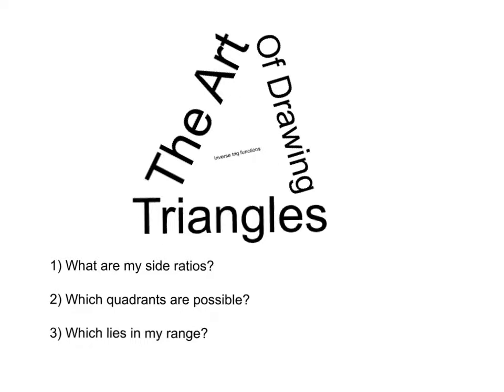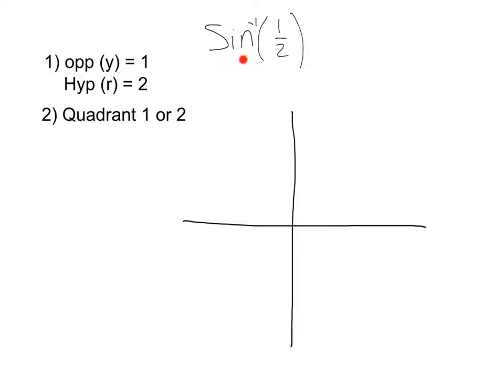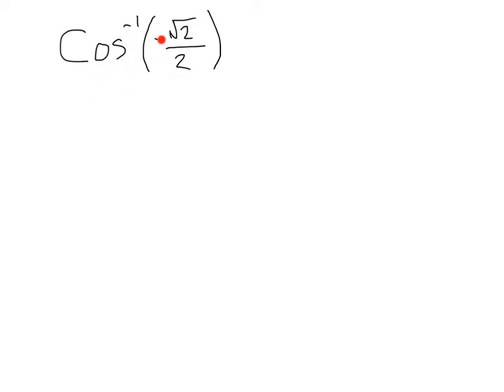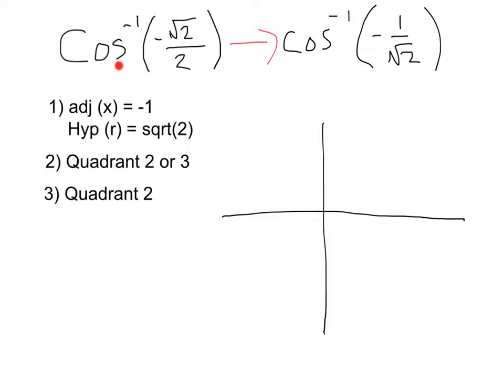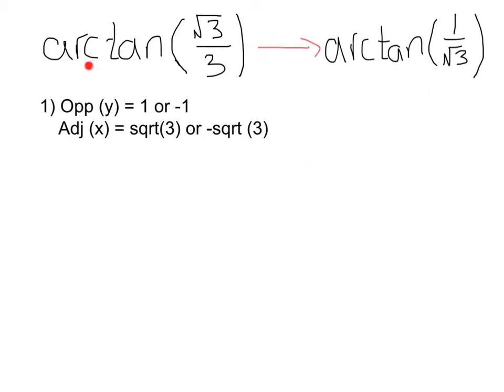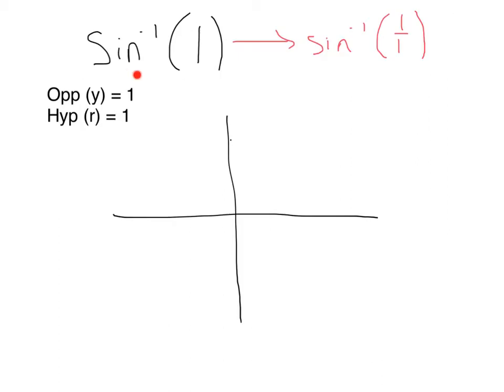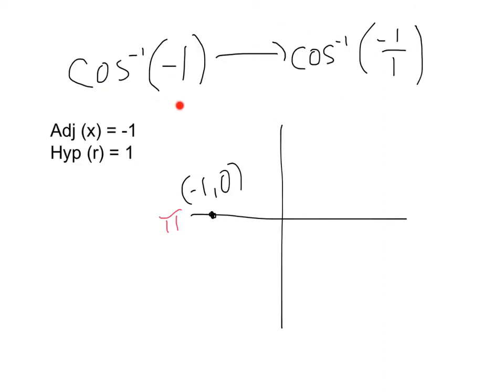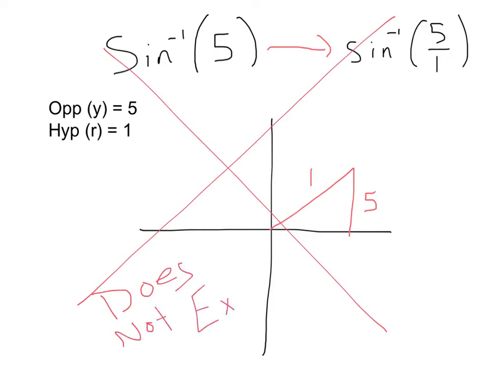Drawing Triangles-Inverse Trig Functions